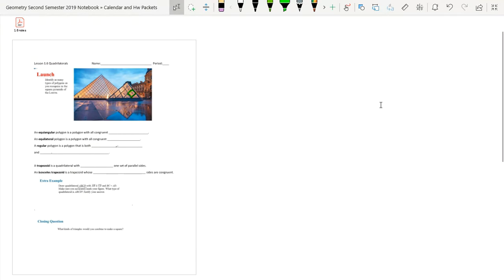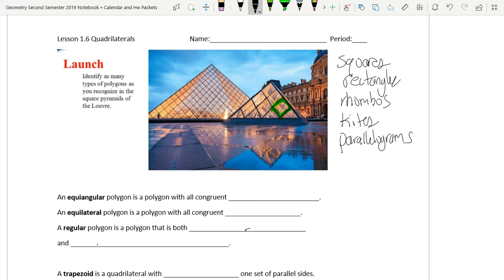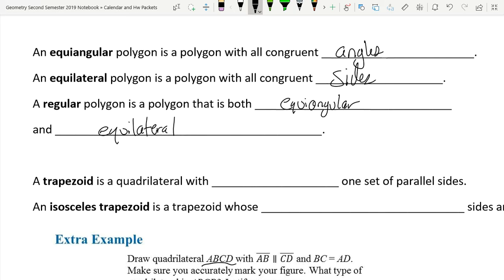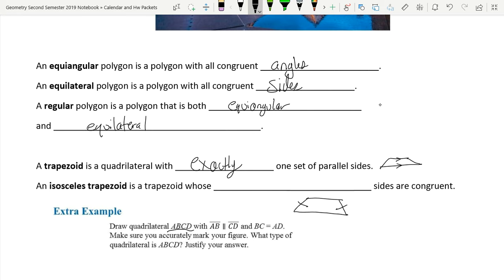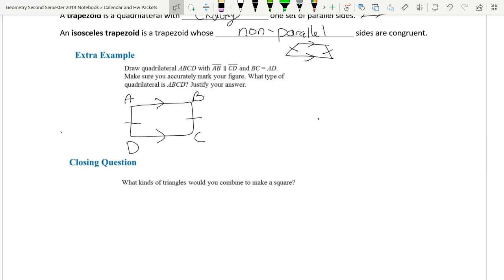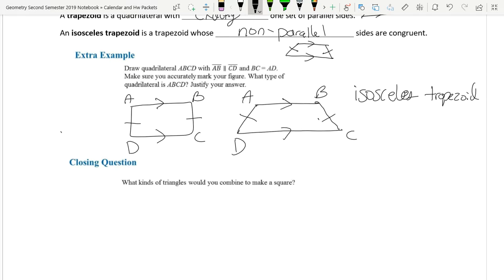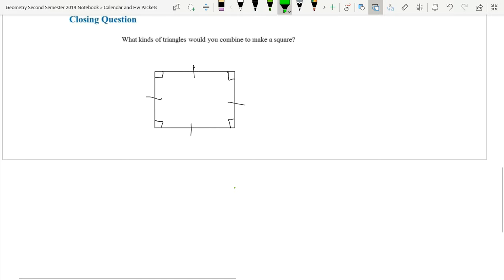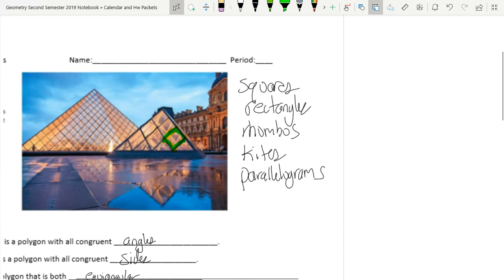Lesson 1.6 Quadrilaterals